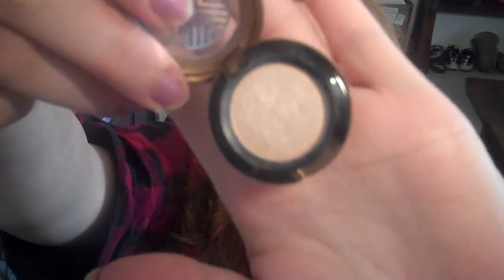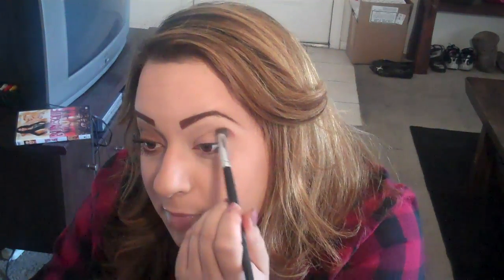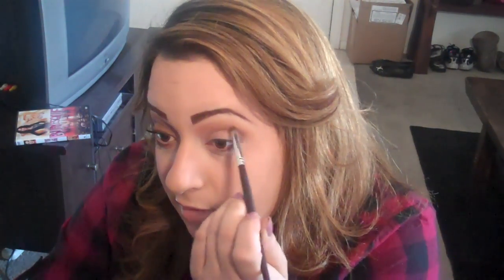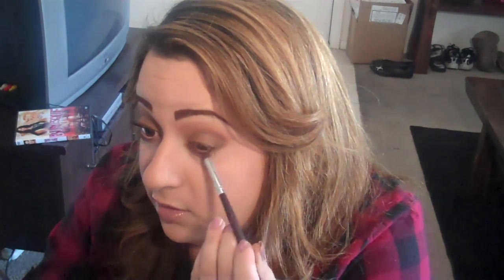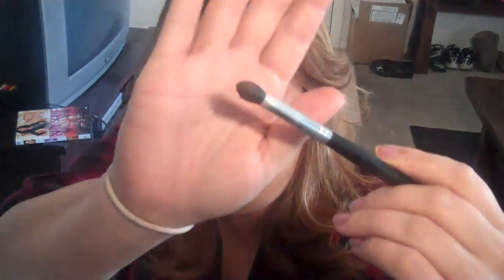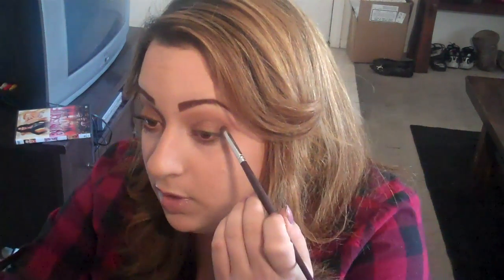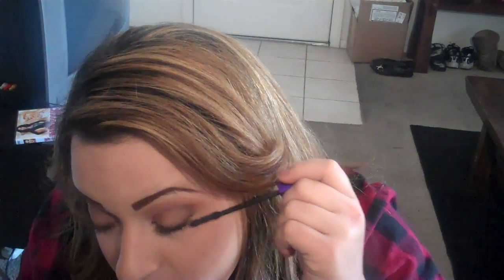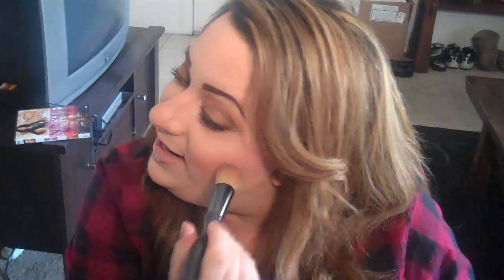Natural Brown Smokey Eye...Tutorial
this is a nice sexy brown smokey eye i have been wearing and i think every eye color can pull off this look ...
products used
Eyes -
udpp(urban decay )
MAC eyeshadows-
soft force  tete-a-tint eyeshadow ,Swiss chocolate, Espresso ,vex, motif
Urban decay 24/7 eyeliner in Whiskey
Rimmel sexy curves mascara

Blush and Bronzer
Wet n wild starlight bronzer and Cat walk pink
Lorac blush in velvet rope

Lips-
Covergirl lipstick in Romance
Liplicious lipgloss in whipped vanilla